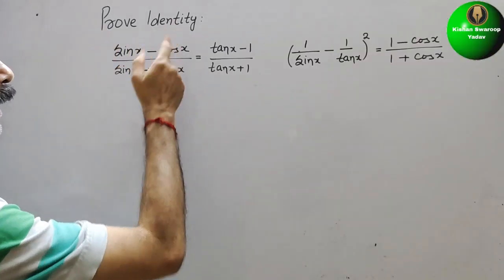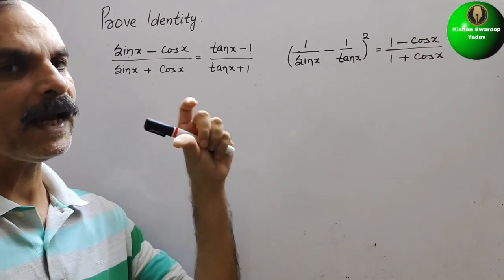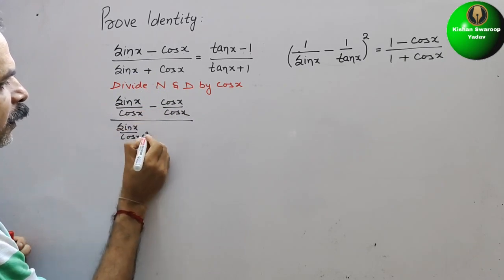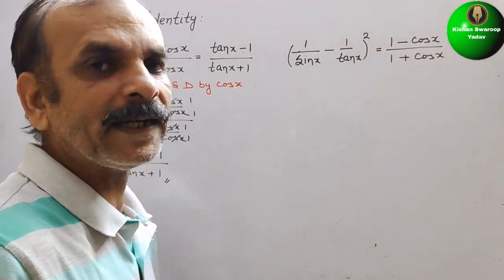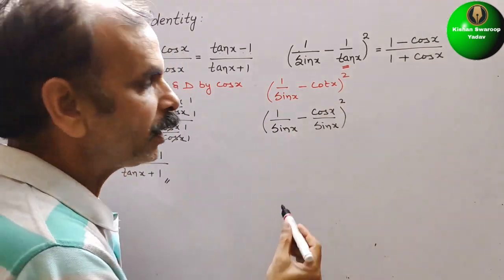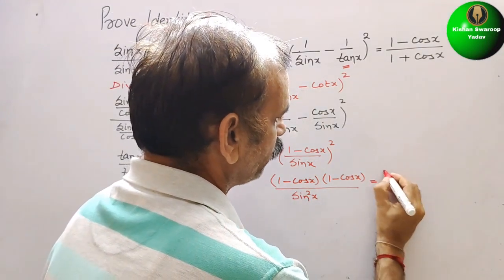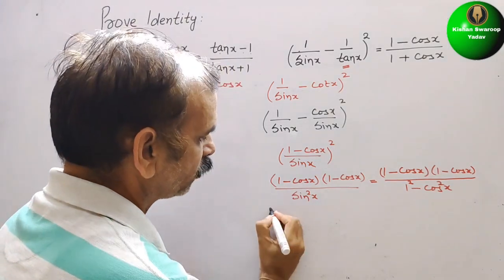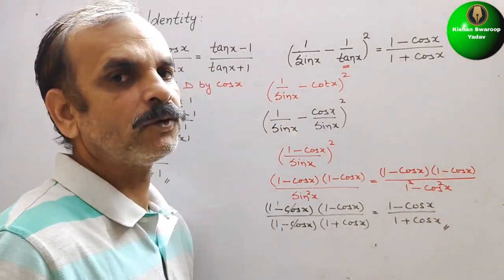Prove Identity: Sin x -Cos x /Sin x+Cos x=tan x -1/tan x +1; (1/Sin x- 1/tan x)^2 = 1-Cos x/1+Cos x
Trigonometry Ex 5G Q 5(e-f)